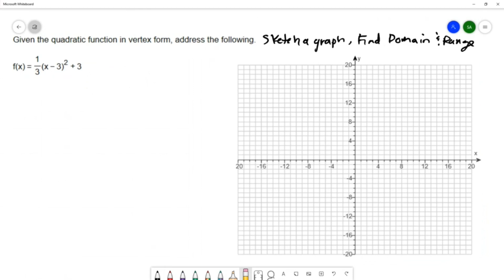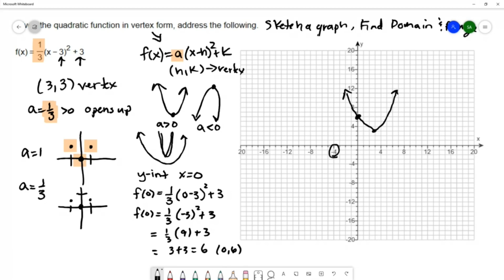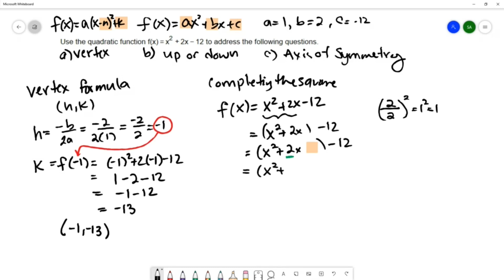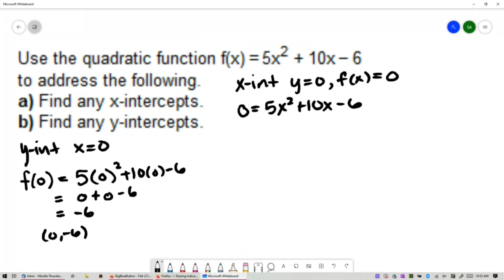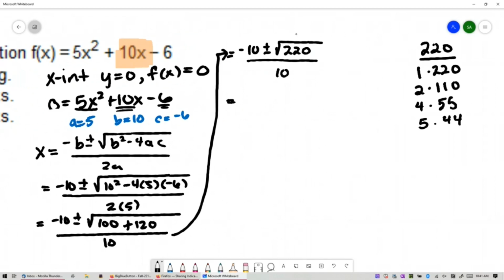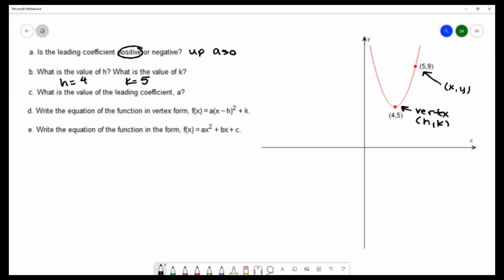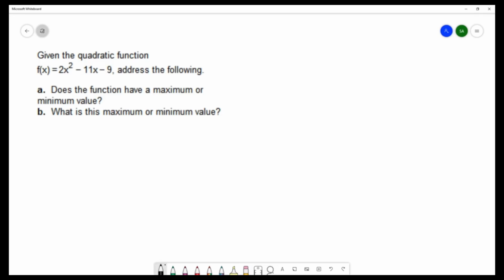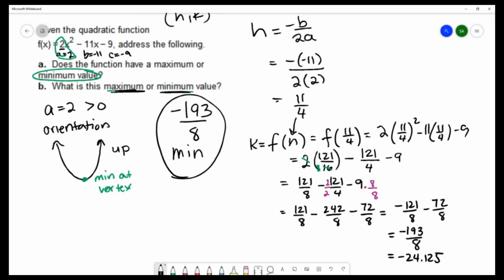College Algebra (MAC1105) Practice Test 2 Questions 16-20 (2023)